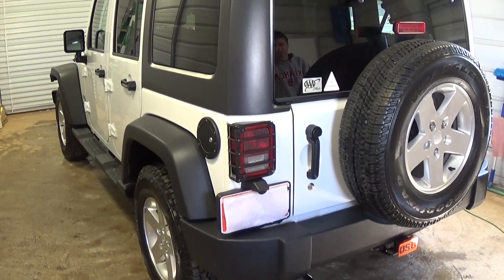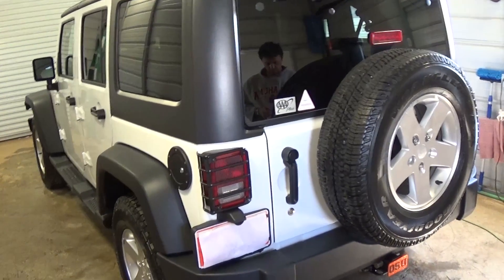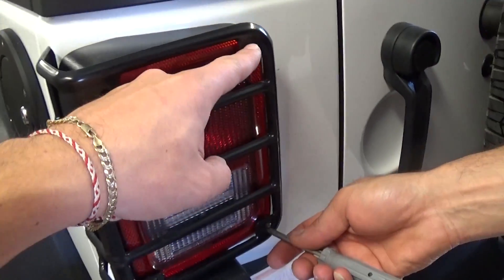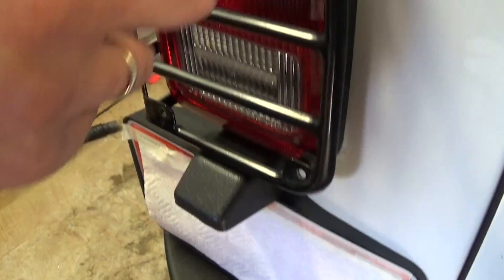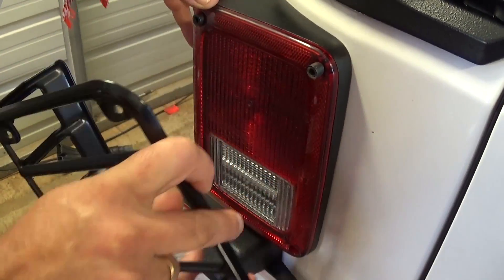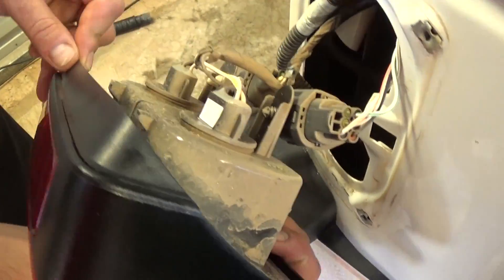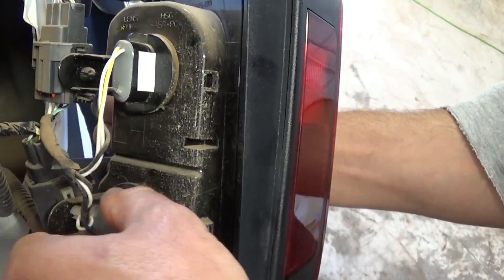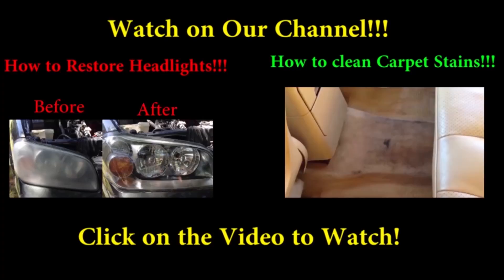Jeep Wrangler JK Tail Light Bulb Replacement Brake Light Bulb Turn Signal Light Bulb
This video demonstrates how to remove  and replace a tail light on a Jeep Wrangler. It also shows how to replace the brake light bulb, the turn signal bulb, and reverse light bulb.
2007 Jeep Wrangler
2008 Jeep Wrangler
2009 Jeep Wrangler
2010 Jeep Wrangler
2011 Jeep Wrangler
2012 Jeep Wrangler
2013 Jeep Wrangler
2014 Jeep Wrangler
2015 Jeep Wrangler